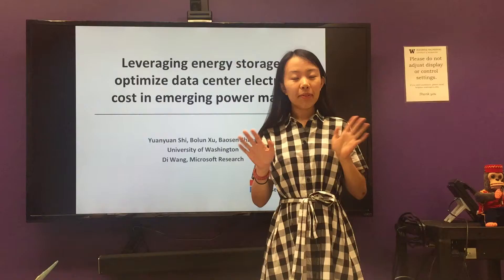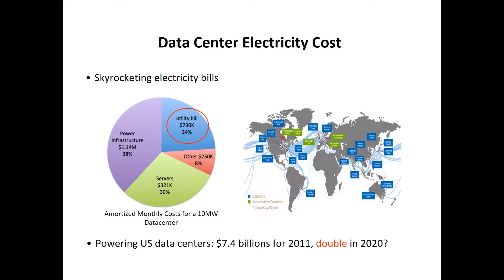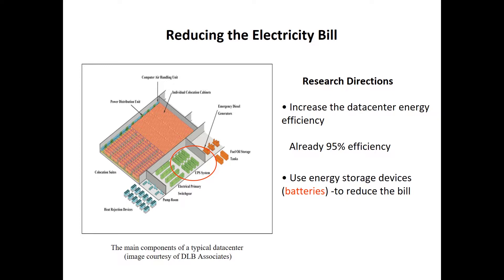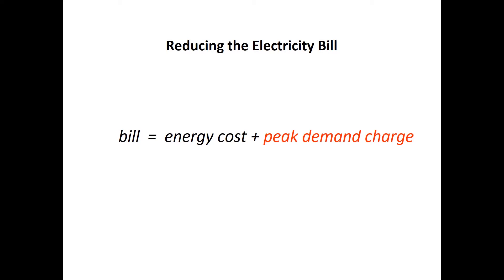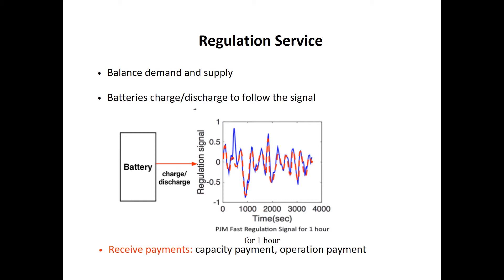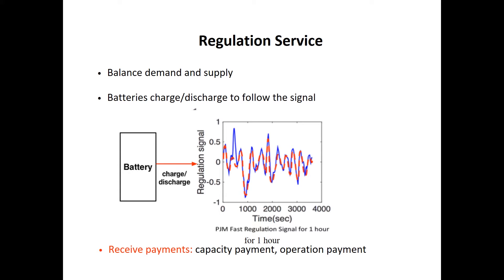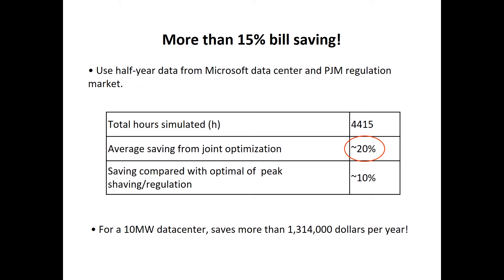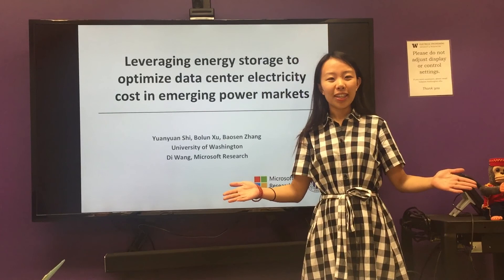Energy Storage and Data Center Power Management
Yuanyuan Shi explains how batteries can play a role in saving money in datacenter power management.